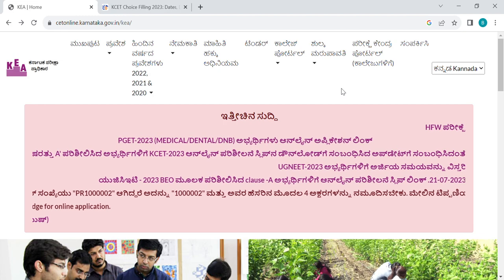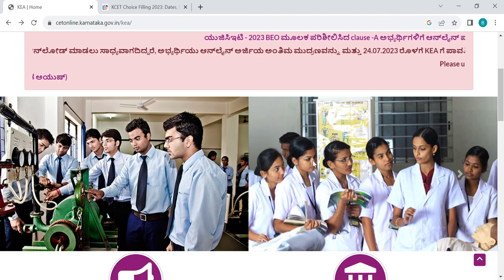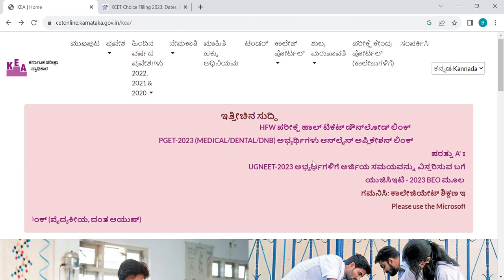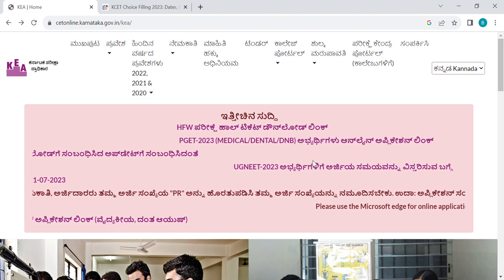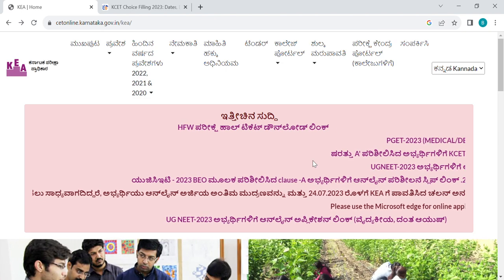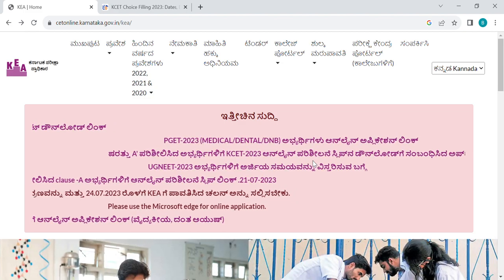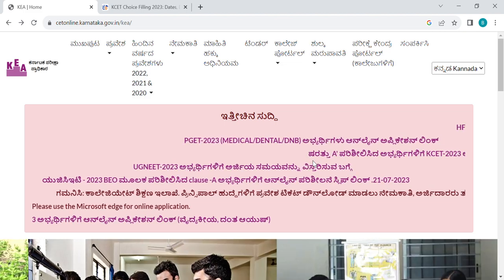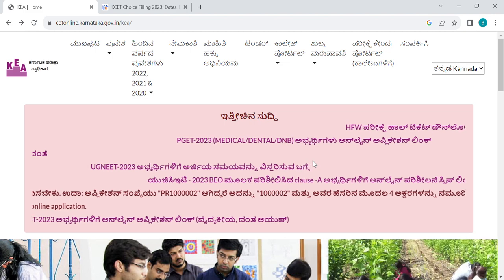KCET OPTION ENTRY!|YOU DON'T KNOW ABOUT THIS|students solution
Upi id:hatersvtu@ybl